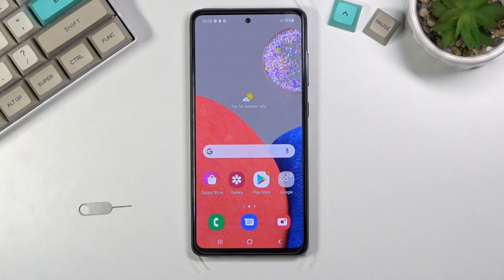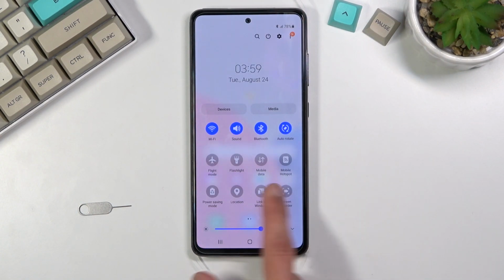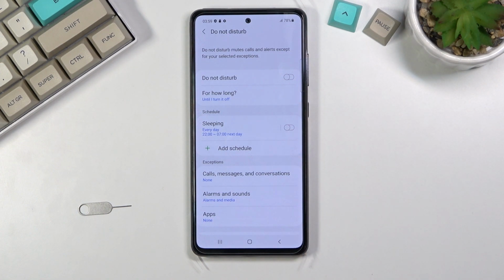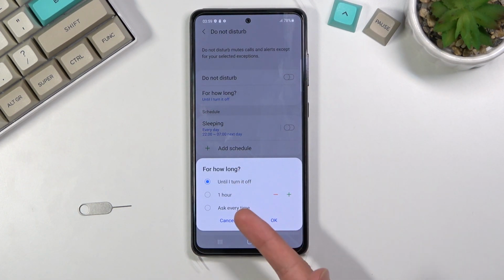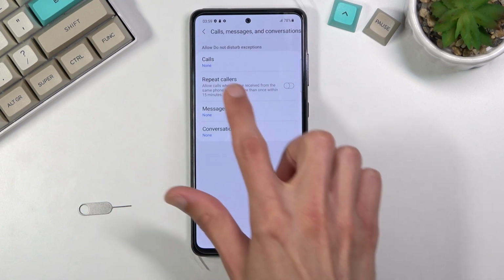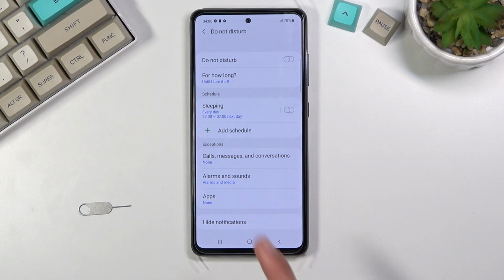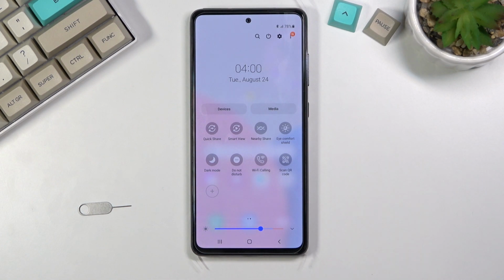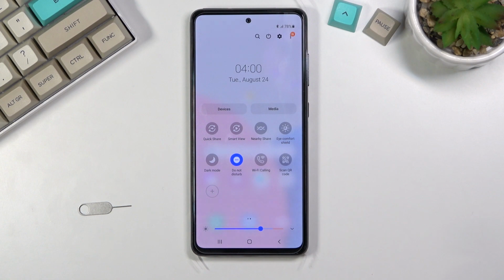How to Activate Do Not Disturb Mode on SAMSUNG Galaxy A52s - Customize Always On Display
Learn more info about SAMSUNG Galaxy A52s:
Open this tutorial if you want to know how to activate Do Not Disturb Mode on SAMSUNG Galaxy A52s. Our specialist will show you how to extend the notification bar and then how to turn on DND Mode on your SAMSUNG Galaxy A25s. Also, learn how to customize Do Not Disturb Mode in SAMSUNG Galaxy A52s - we will show you how to set this mode in schedule, how to set some exceptions and much more. Visit our YouTube channel if you want to find out more about SAMSUNG Galaxy A52s.